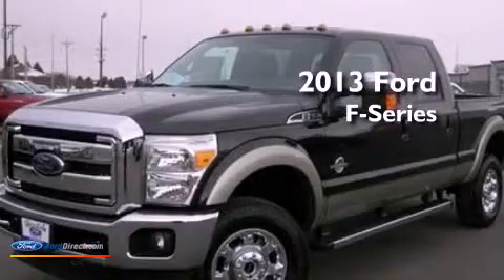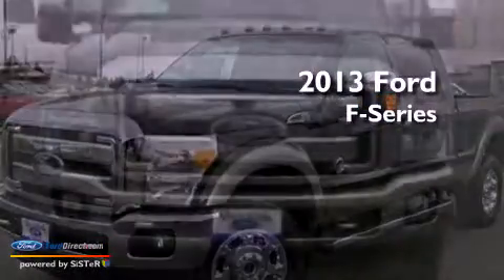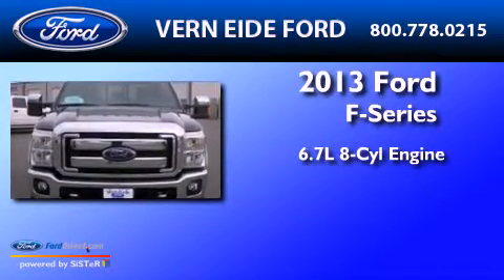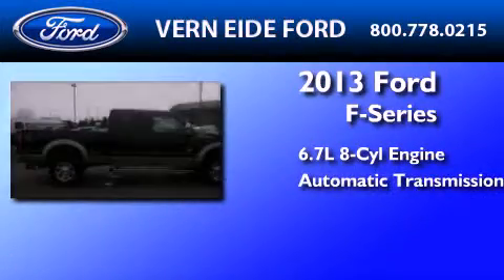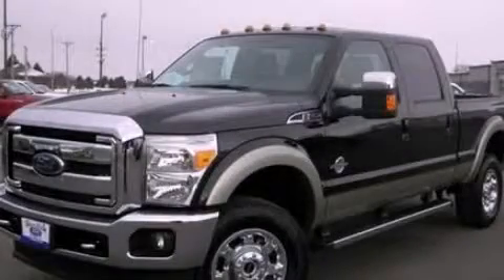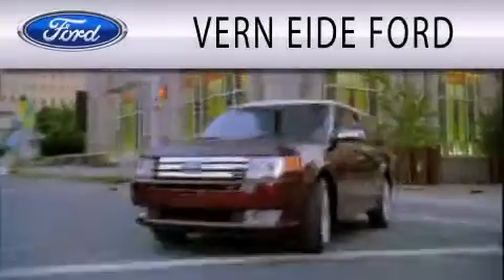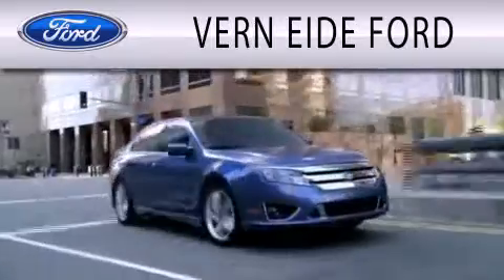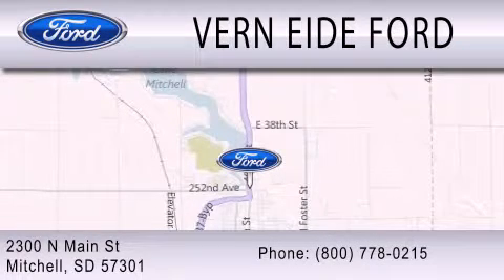2013 FORD F-350 Mitchell SD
Year : 2013
 Make : FORD
 Model : F-350
 Engine : 6.7L V8 32V DDI OHV TURBO DIESEL
 Trans . : 6-SPEED AUTOMATIC
 Exterior : TUXEDO BLACK METALLIC

 Stock : 92685